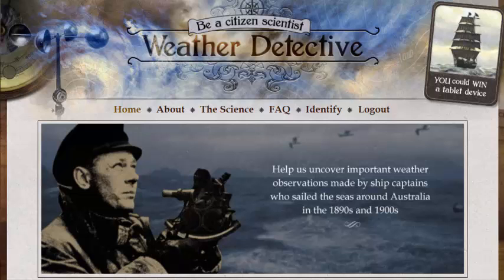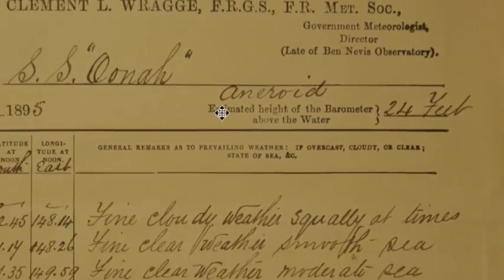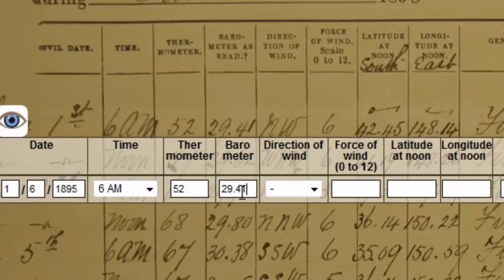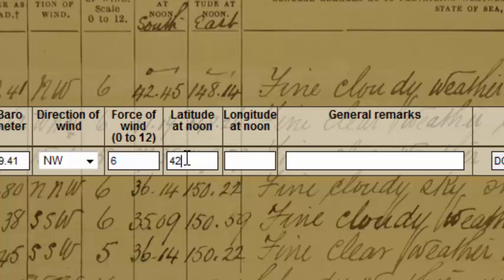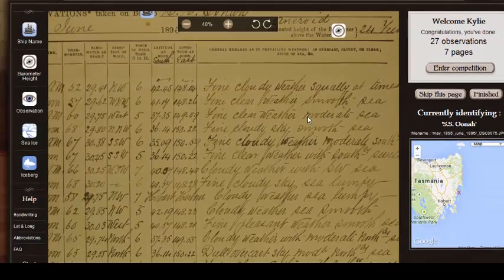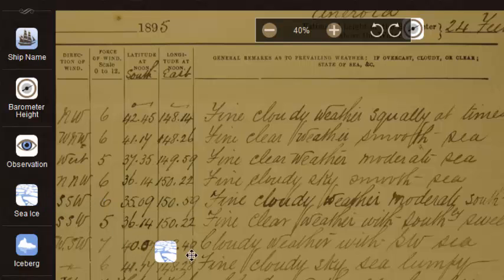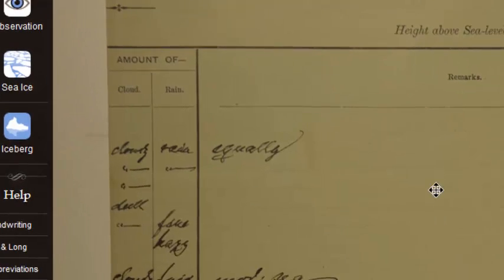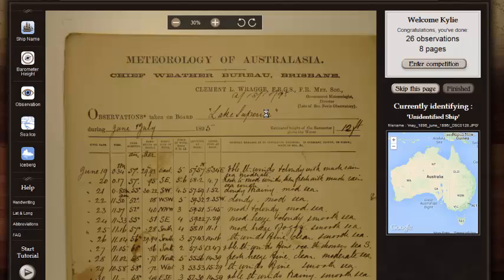Weather Detective Tutorial